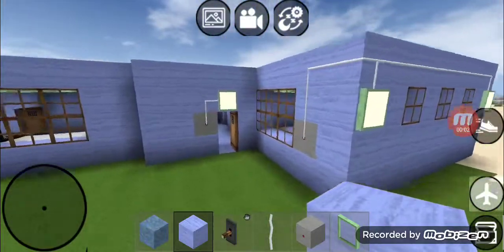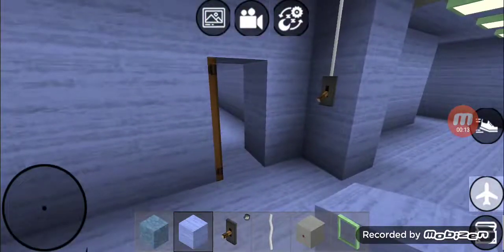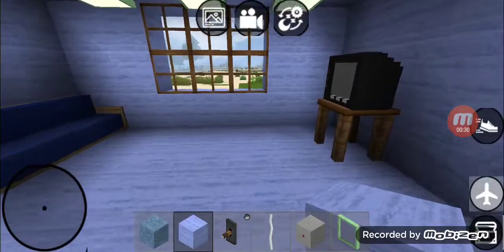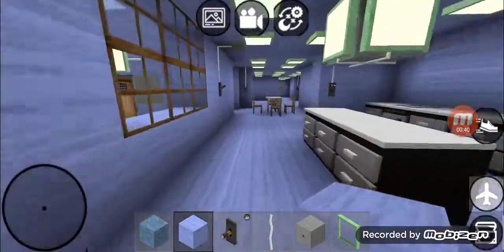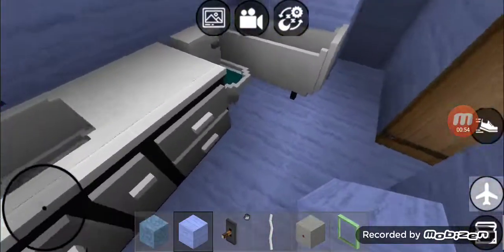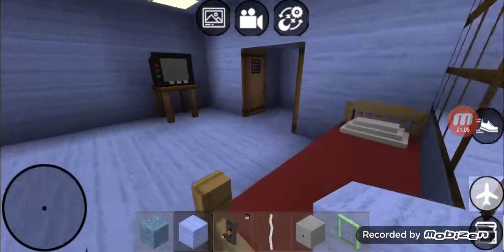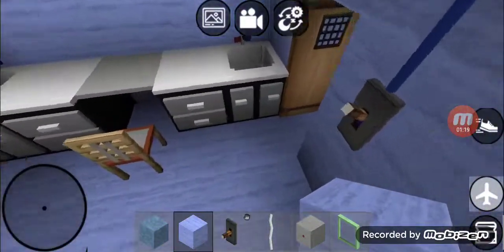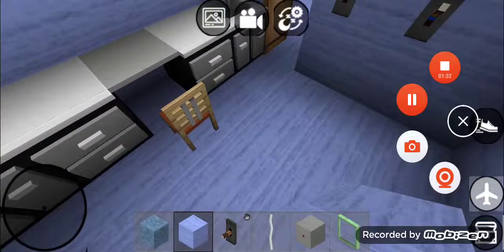Jose And Mary New House Tour 🏠